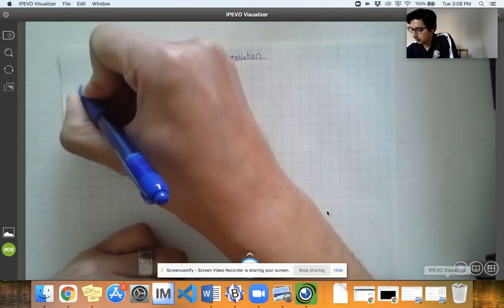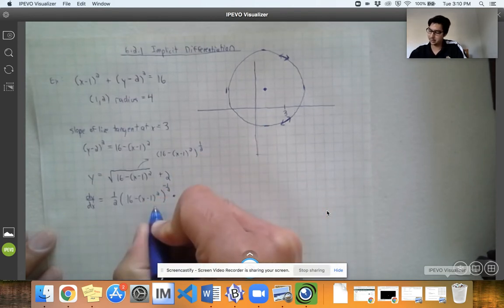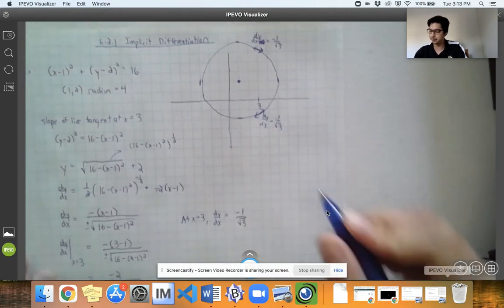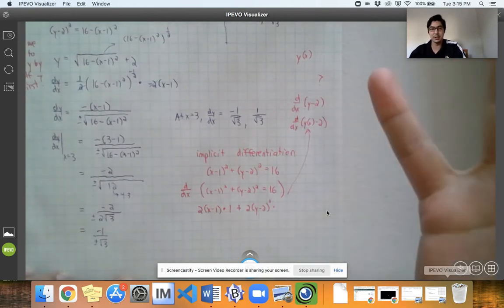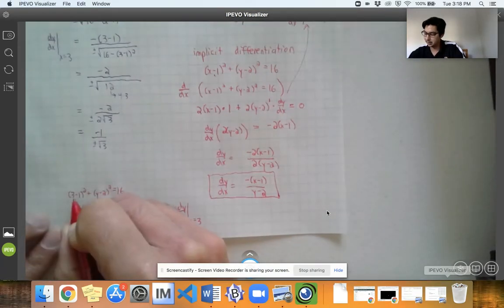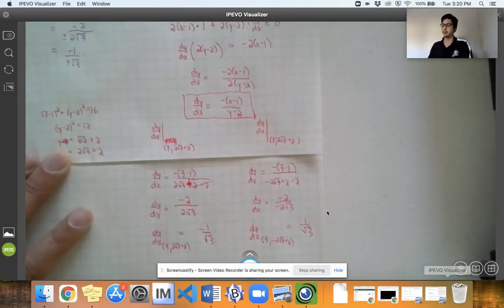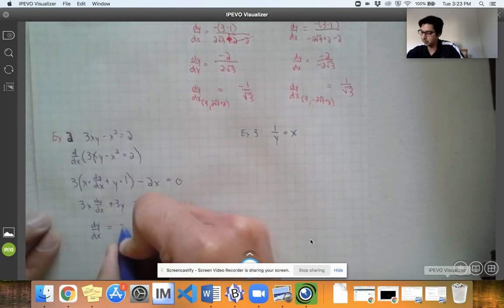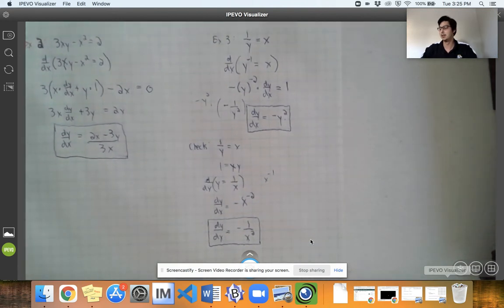6.2.1 Implicit Differentiation